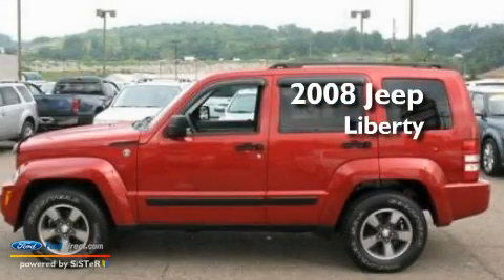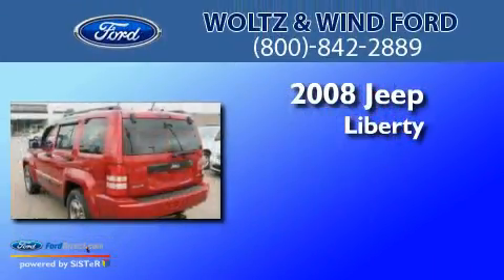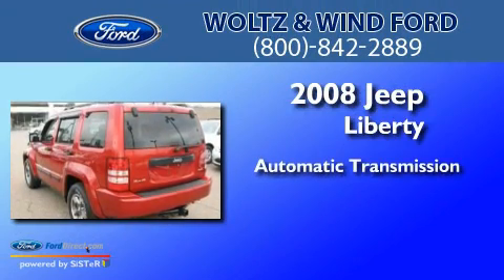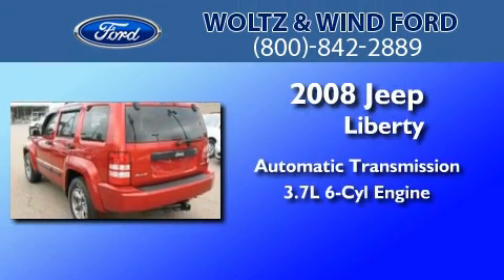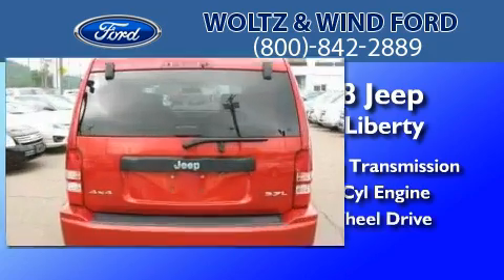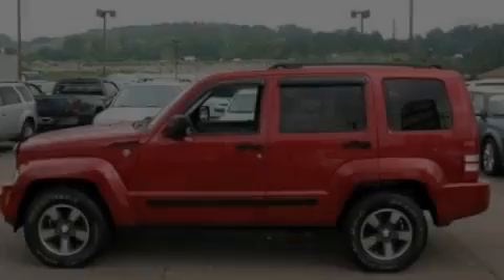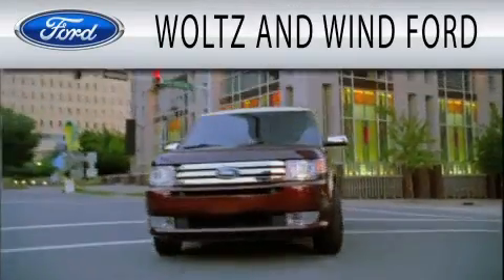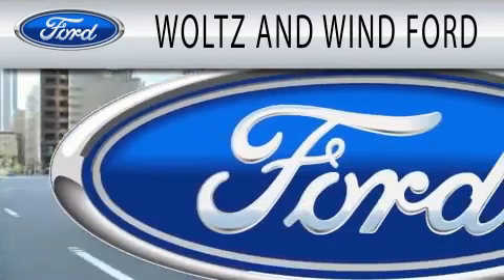2008 JEEP LIBERTY PA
Year : 2008
 Make : JEEP
 Model : LIBERTY
 Engine : 3.7L V6
 Trans . : AUTO
 Exterior : INFERNO RED CRYSTAL PEARL
 Miles : 33,974
 Interior : PASTEL SLATE GRAY
 Stock : TR1641A

 2100 Washington Pike
  , PA 15106